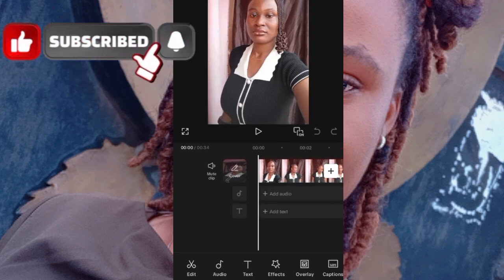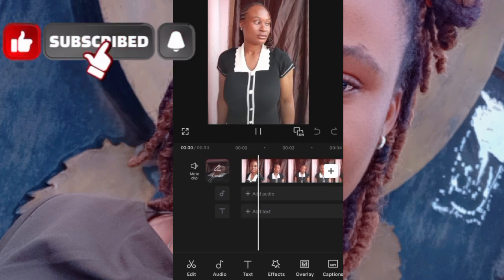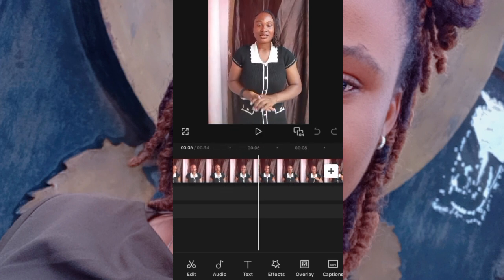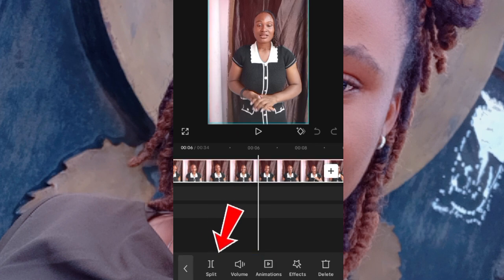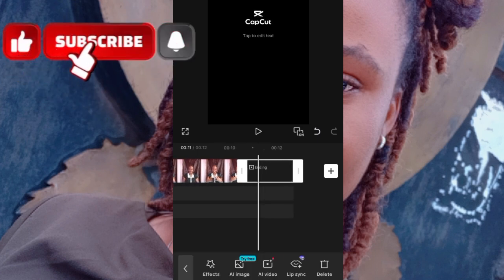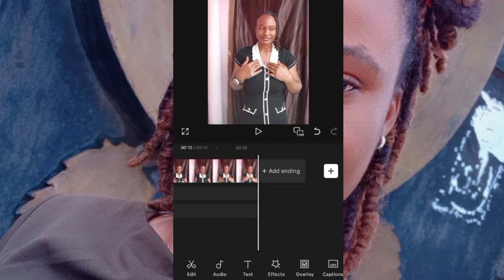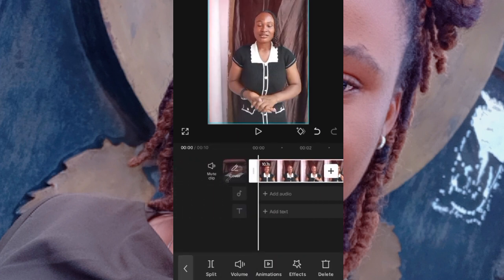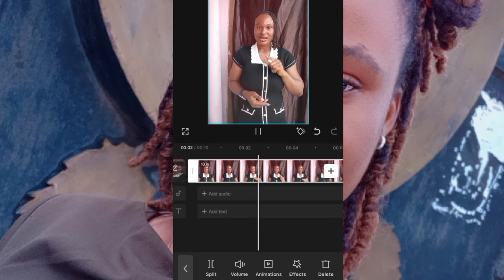How to Cut and Trim Videos on Capcut | Beginner Tutorial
Are your videos too long or filled with mistakes? Don't worry! In this beginner-friendly CapCut tutorial, I'll show you exactly how to cut and trim your videos step by step using your phone.
In this video, you'll learn: ✂️ How to split clips on CapCut
✂️ How to trim unwanted parts of your video
✂️ How to delete mistakes and make your videos look clean and professional
✂️ Beginner-friendly editing tips to improve your content
If you're new to CapCut and want to become better at video editing, this tutorial is perfect for you!